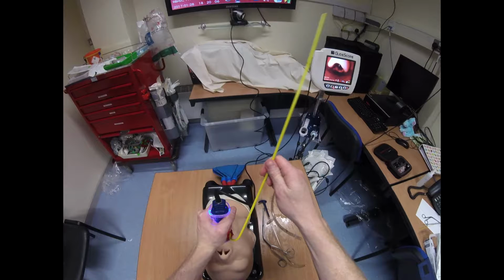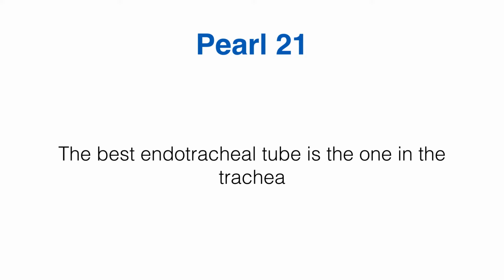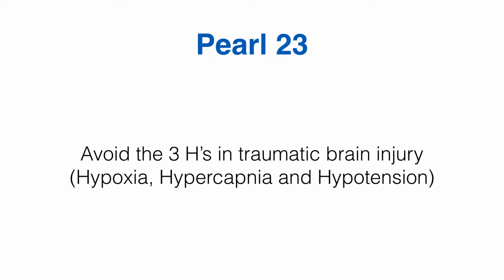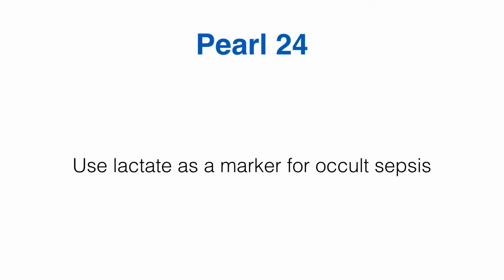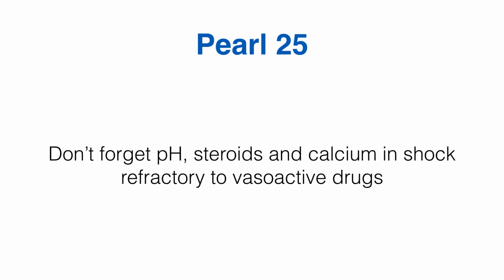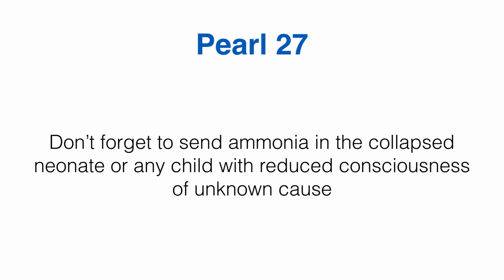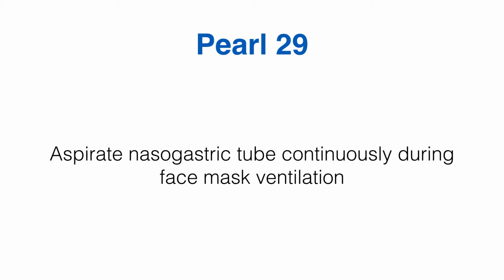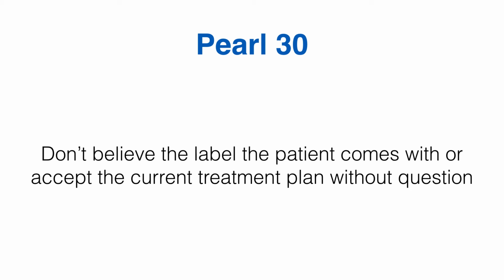Paediatric Critical Care Pearls Part 3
This episode covers Pearls 21 - 30. This is the third episode of the multipart series.